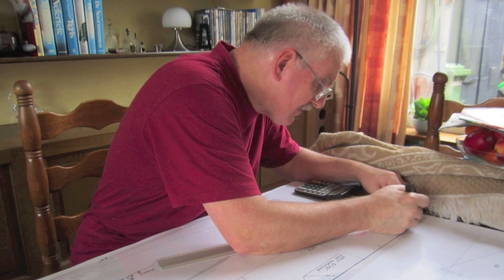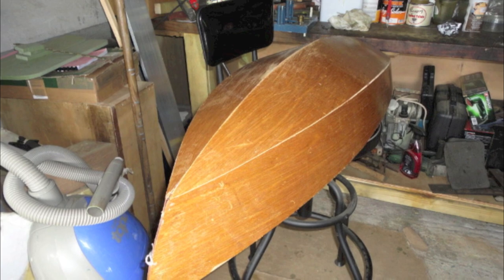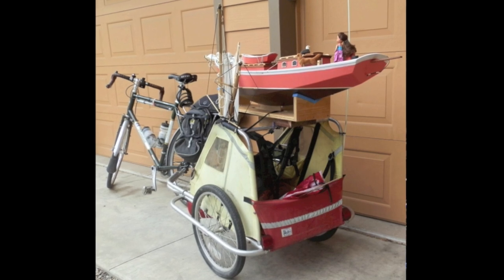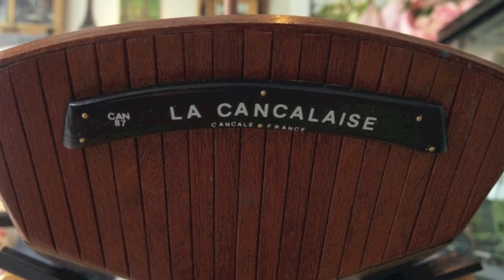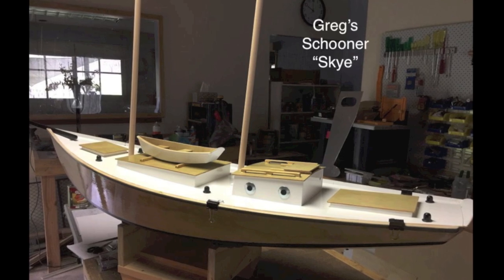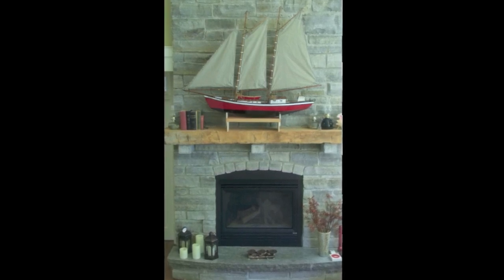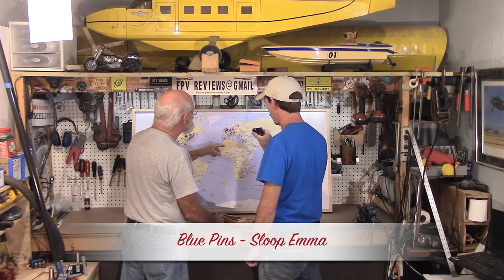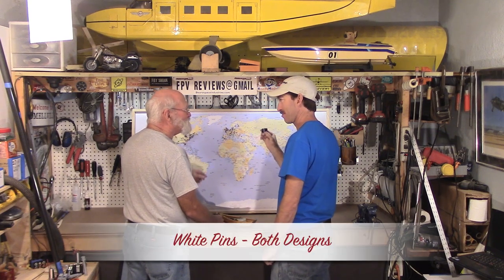“Salute to Scratch Builders”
A  SALUTE to SCRATCH BUILDERS  (building ANYTHING!)

This is a collection of photos from folks building and sailing the Bearospace Boat Designs. Many Thanks to all who contributed, and apologies to anyone I missed.

The MAP - (skip to 10:45 to see the Map) I did my best to position pins as accurately as the map size would allow. Poor little England is simply not big enough to hold all of her pins. Approx. 20 pins more belong there, and a few more belong along the North East coast of the USA.
The map with pins is valid Oct 1, 2018

Links:
Home of Schooner “Irene” and Sloop “Emma"

Links to see the Schooners “Irene

Links to see the Sloops “Emma”